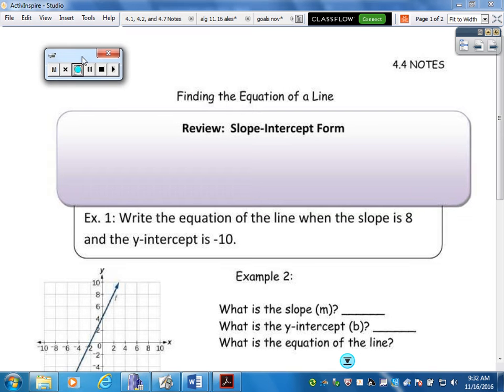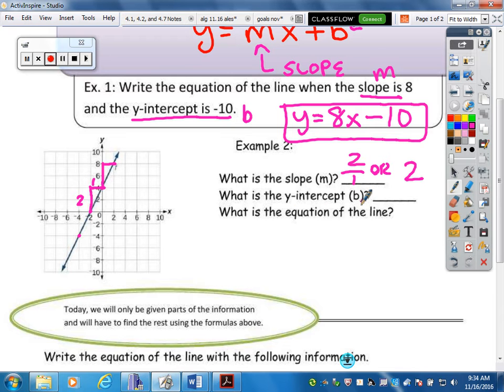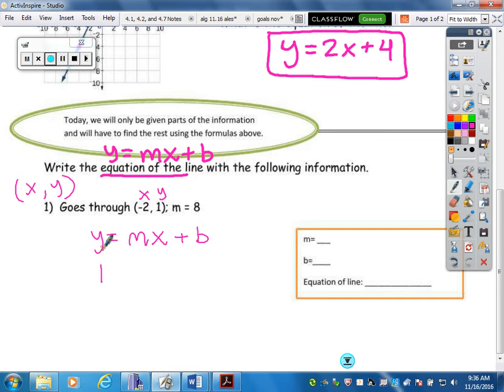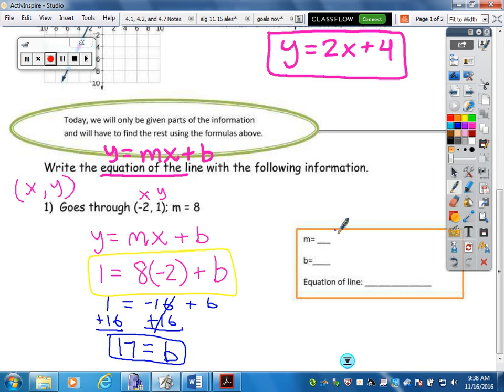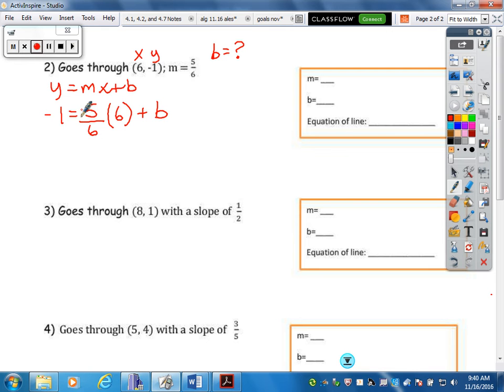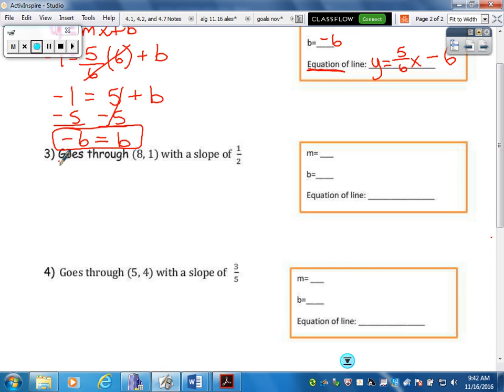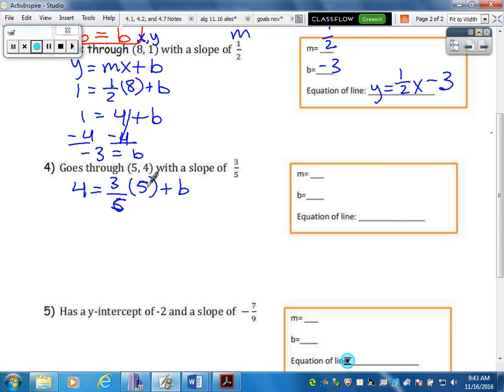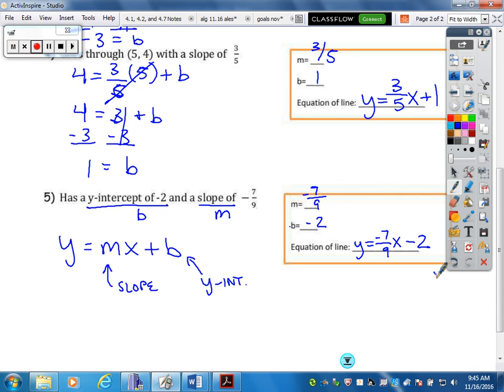Writing Equations of Lines with point and slope